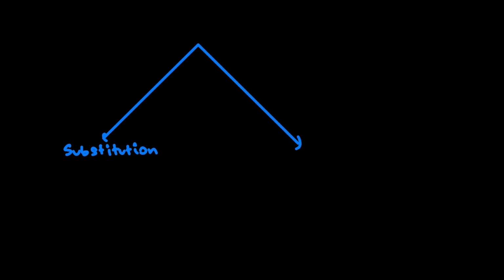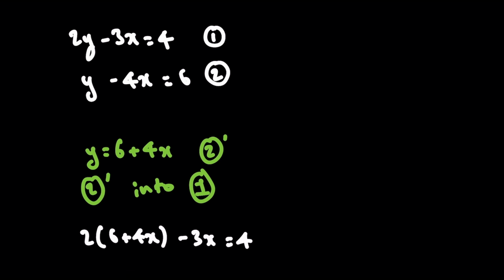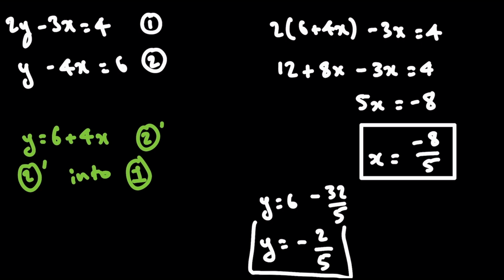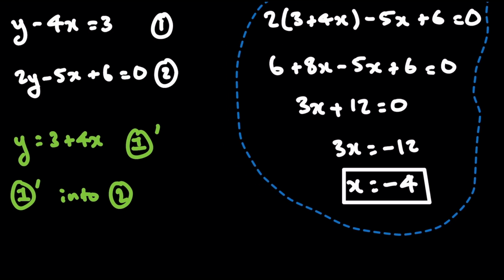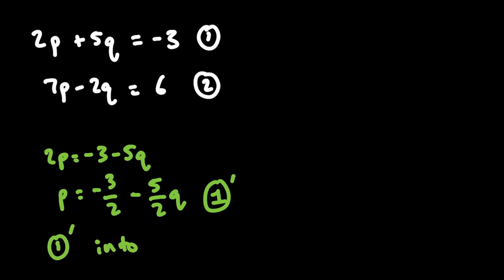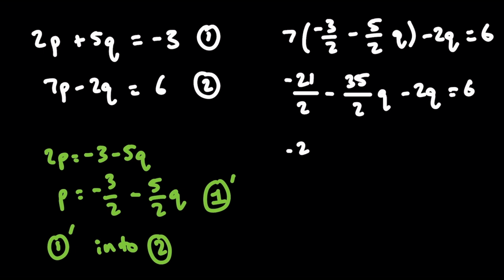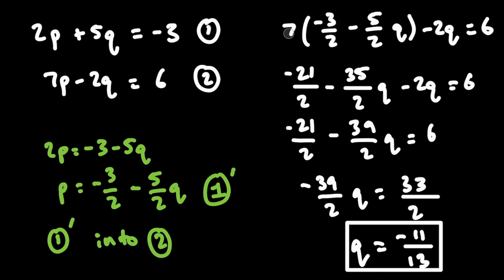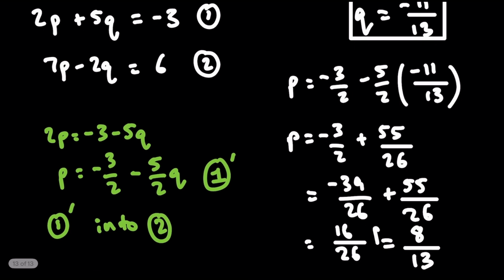Solving Simultaneous Equations | Part 1 Substitution | Sir Explains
In this video, I look at how to solve simultaneous equations using the substitution method. This is part 1 of 2, so in part 2, we will look at the elimination method.